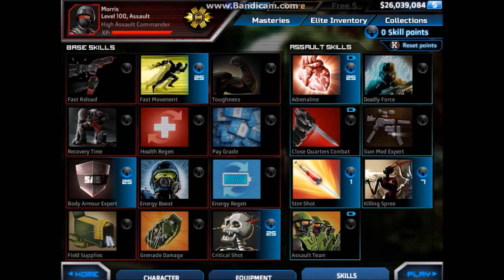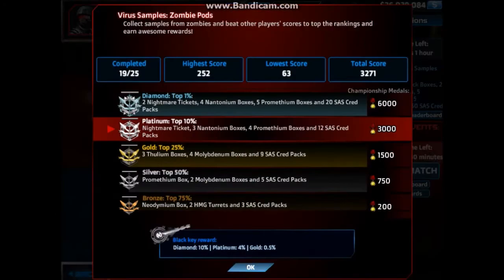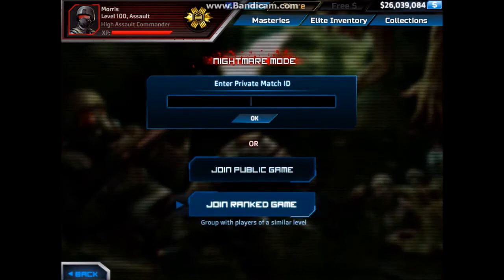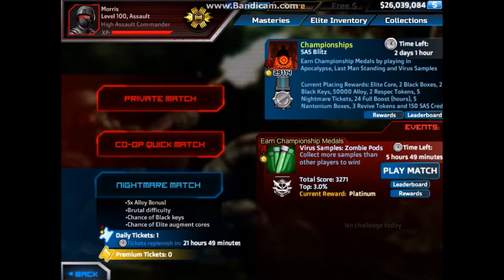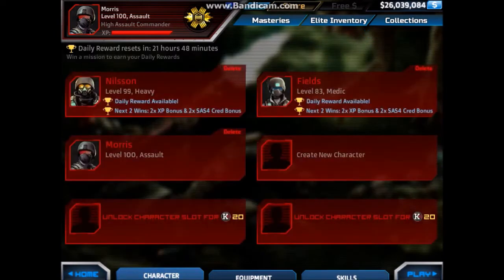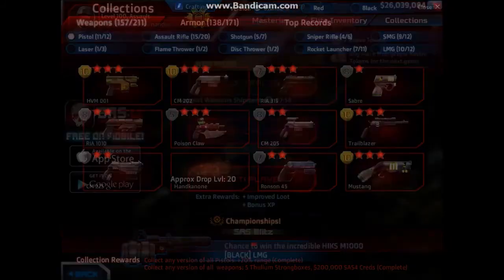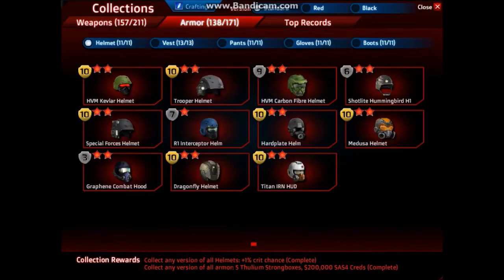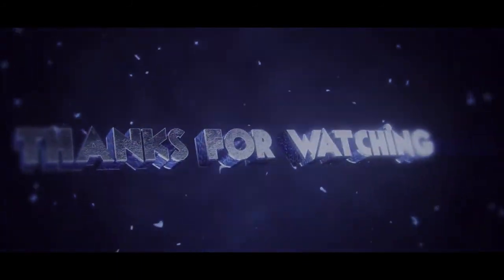SAS 4 How to Get Good Guns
SAS 4 how to get some better guns, these tips are not the fastest, but they will help you get the guns you really want, as well as armour. Do you guys have any ideas for tutorials for more videos?